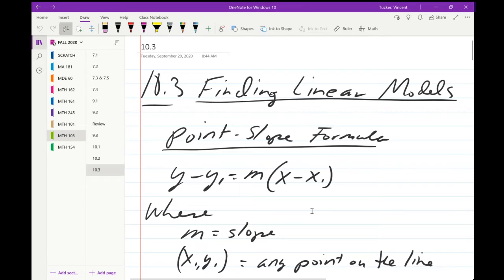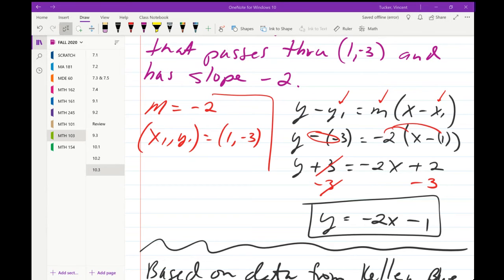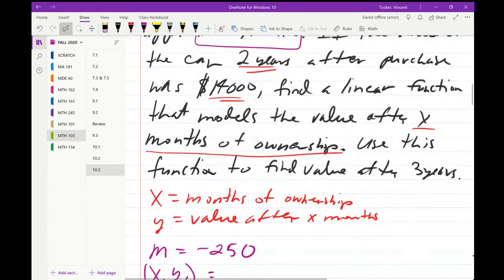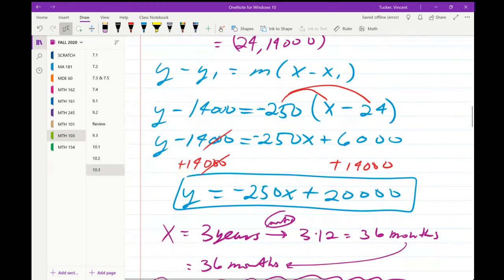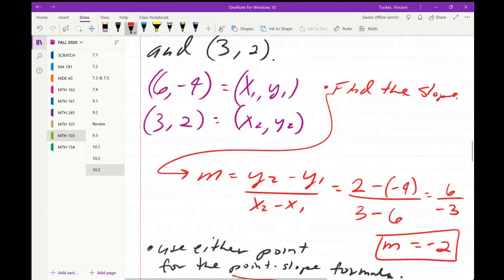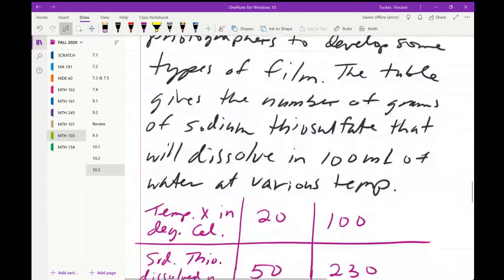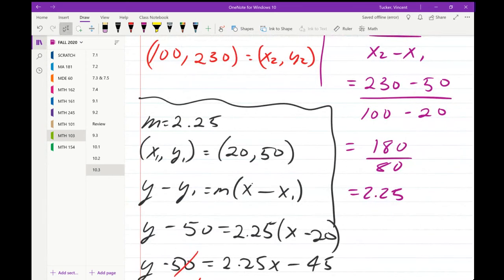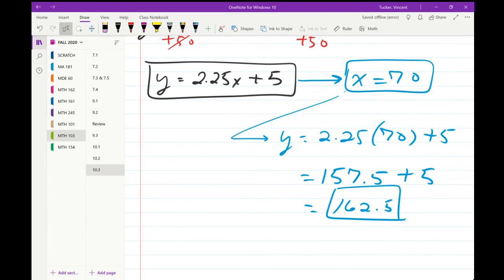Contemporary Mathematics (06) ~ 8:00 Class Lecture ~ 9/30/20